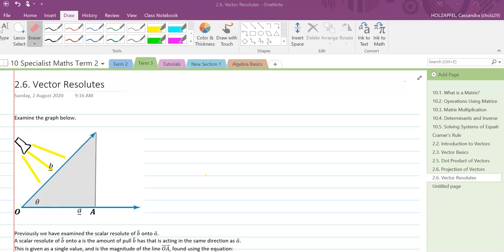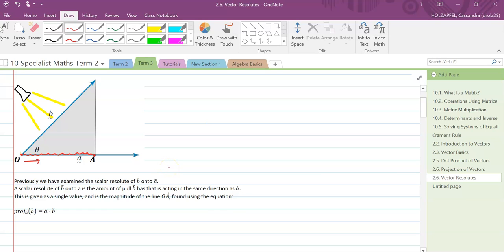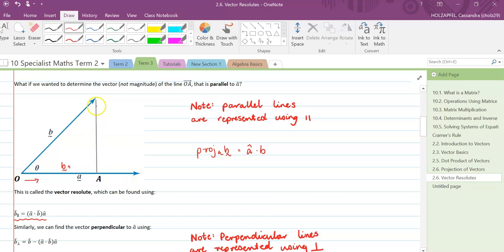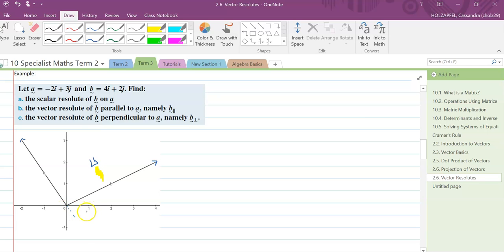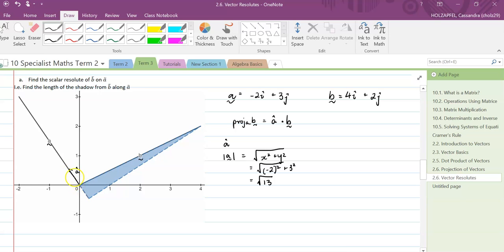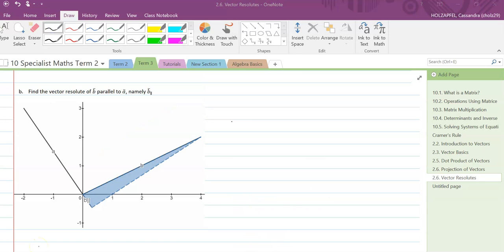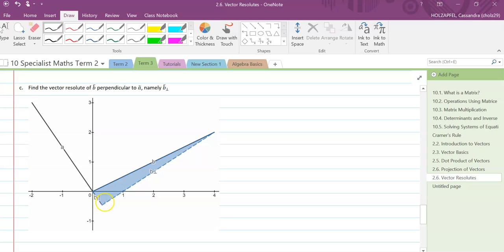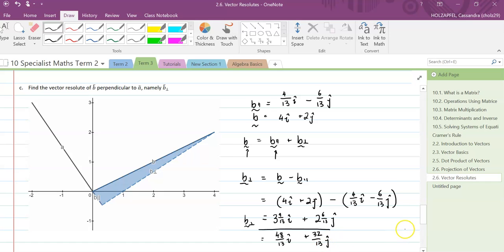2.6. Finding Vector Resolutes